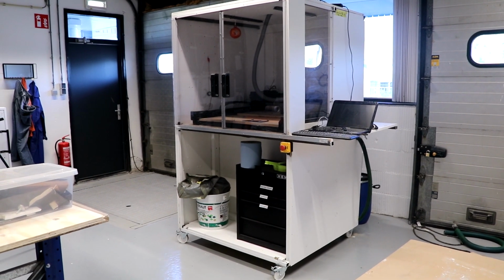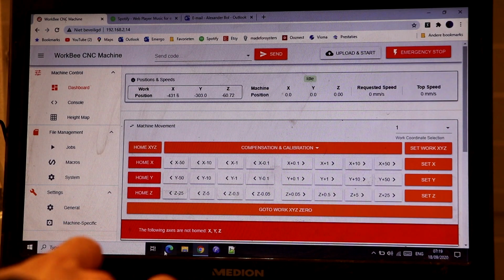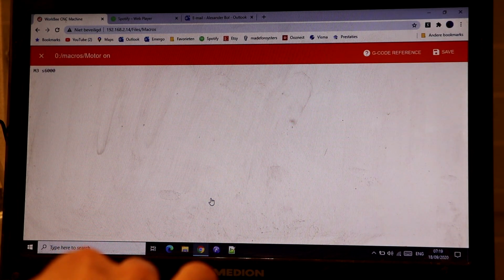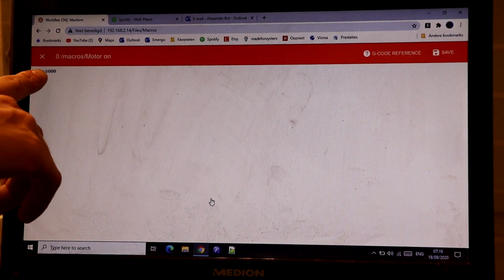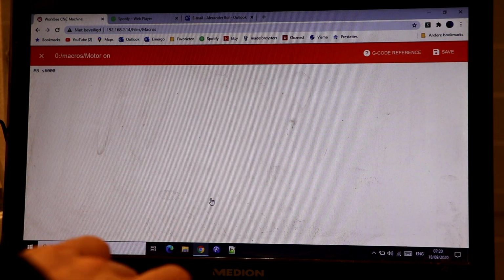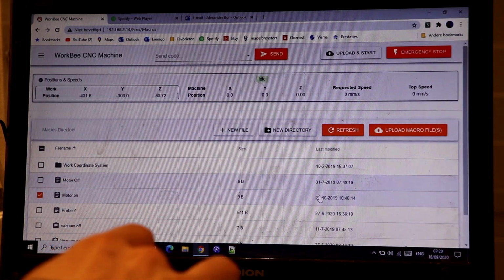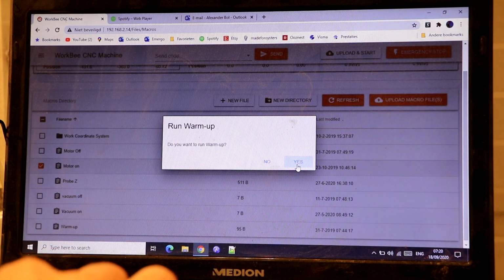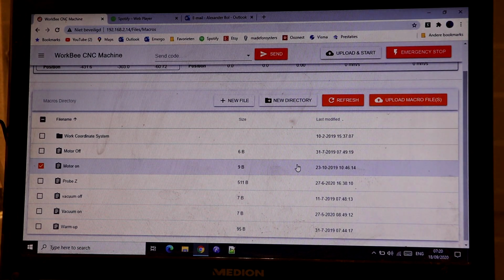BETTER CNC router enclosure! Workbee Duet with spindle / vacuum control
When I had to move my workshop, it was impossible to bring the router over in the original setup. It was large, noisy and had less dust protection for all the electronics. This is all improved in the new enclosure setup.

I also tell what to do to make spindle and vacuum control possible with the Duet 2 ethernet board. It is possible, and please ask if you need information about how to do this!